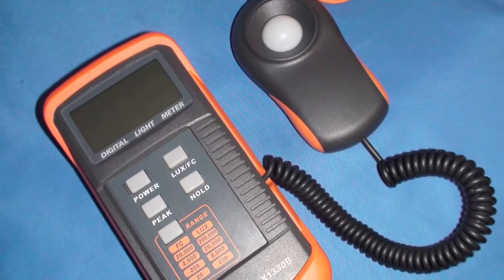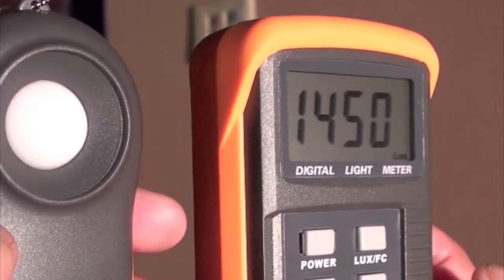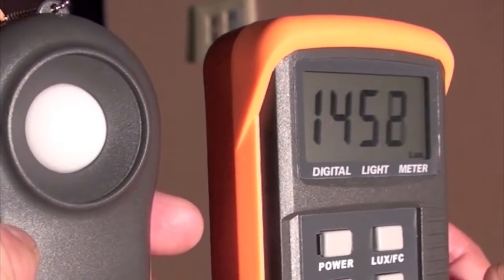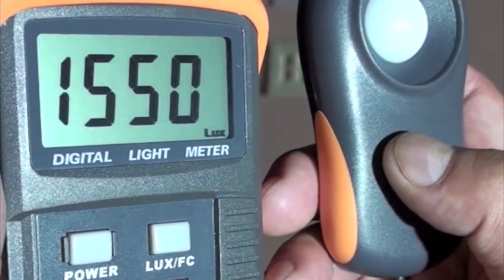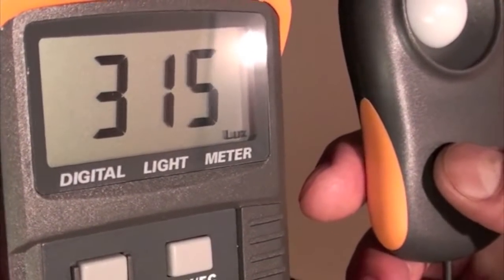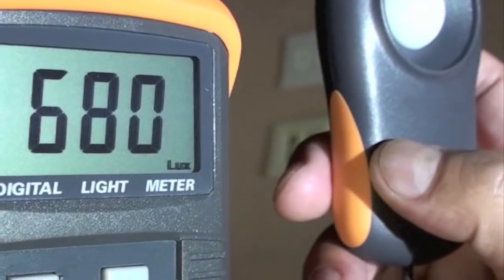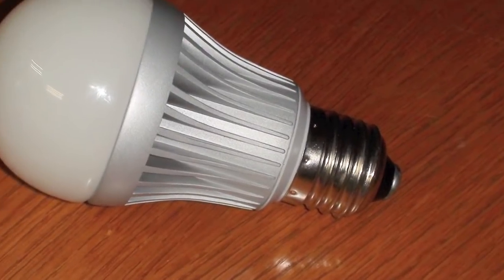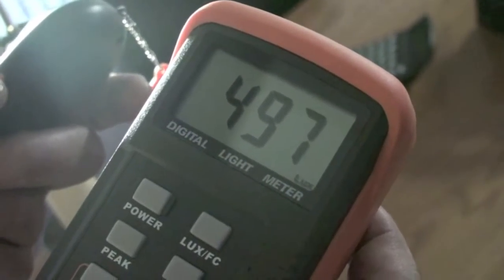Green Ray LED Lux Reading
Measuring Lux with a Digital Light Meter.